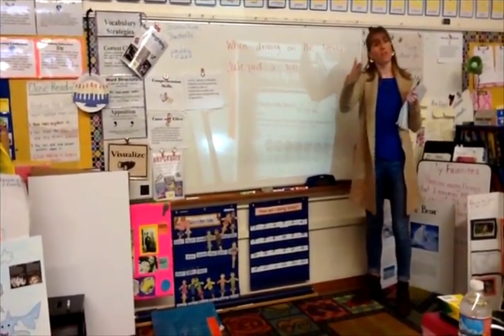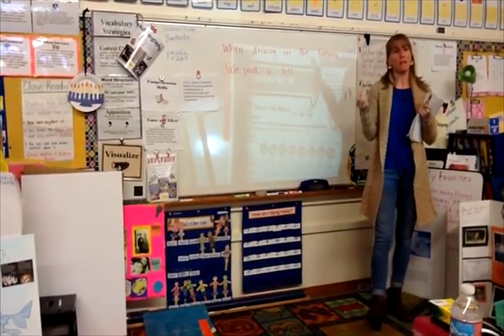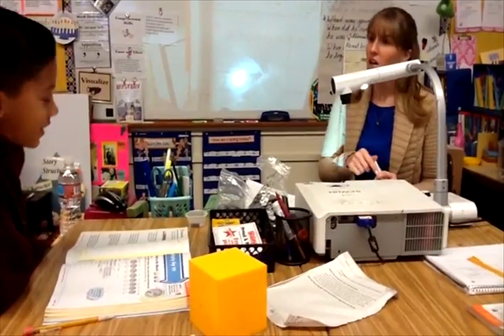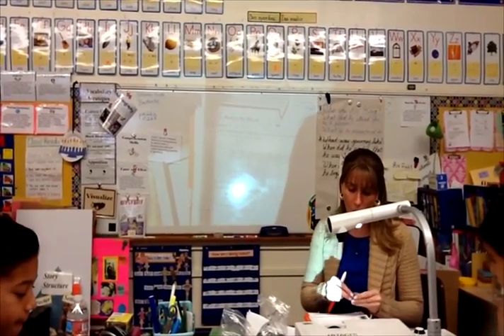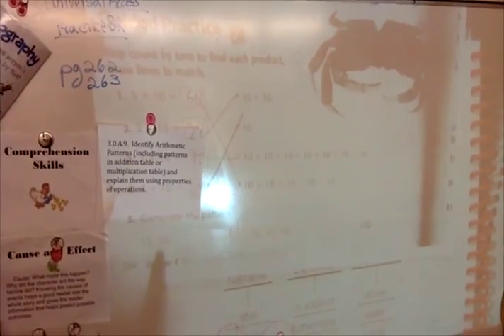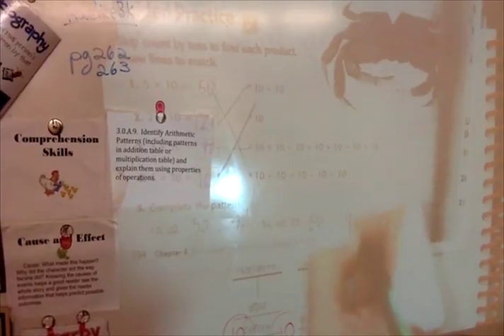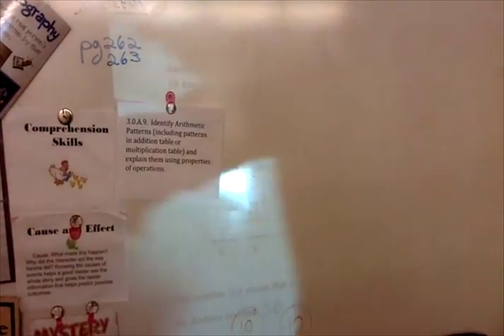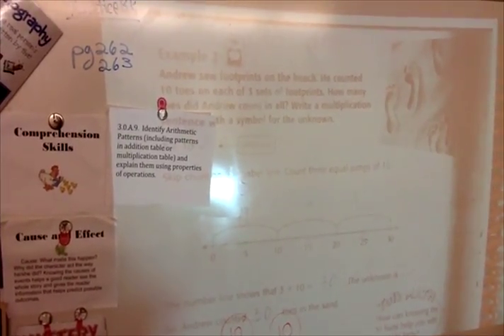KShea Ed Vid 1